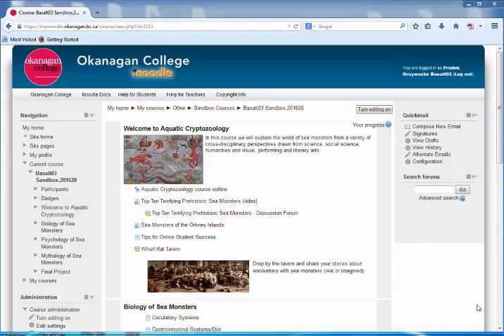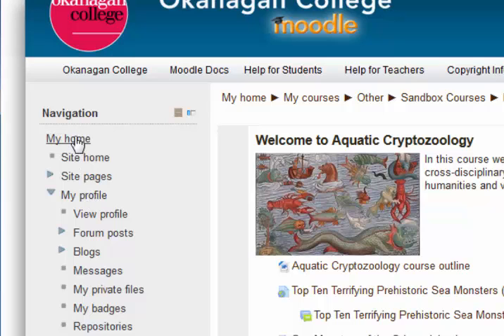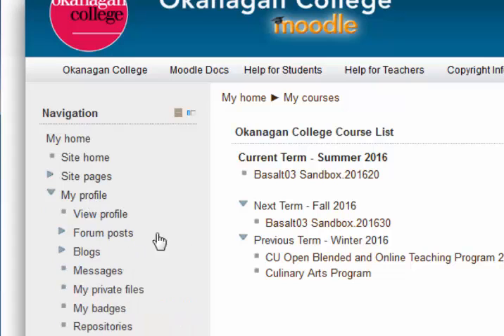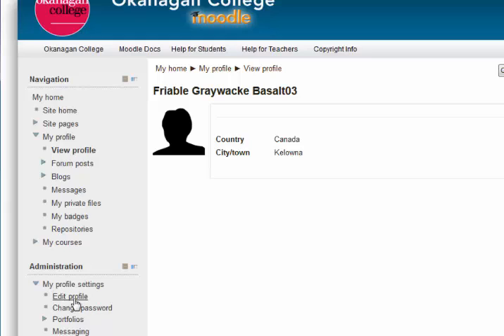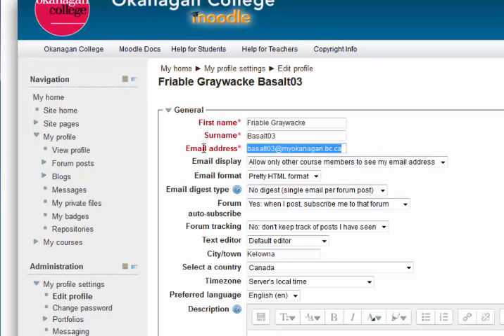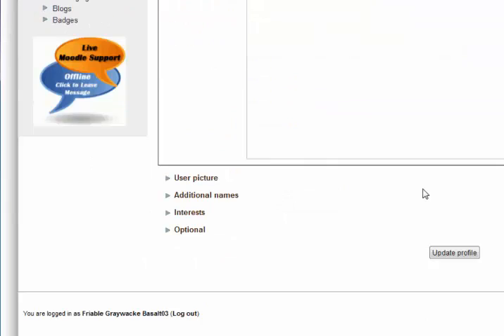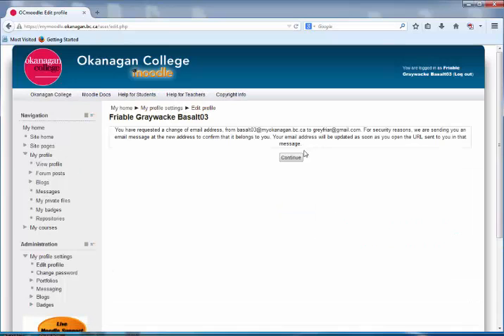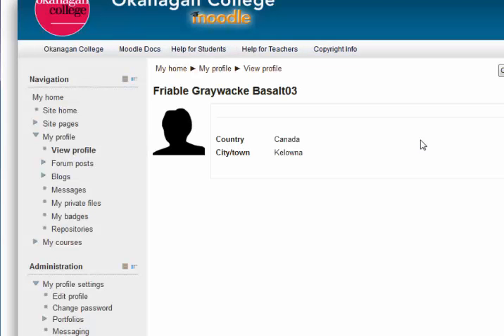QG07 - OC Moodle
Change your default email in your Moodle profile